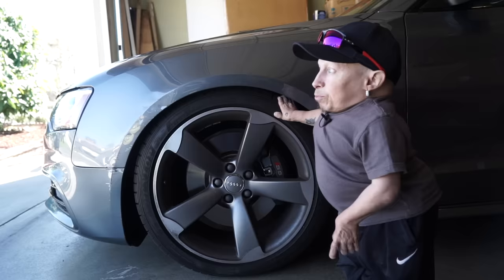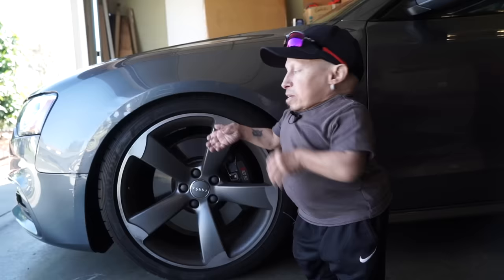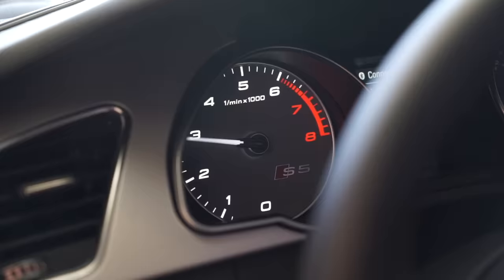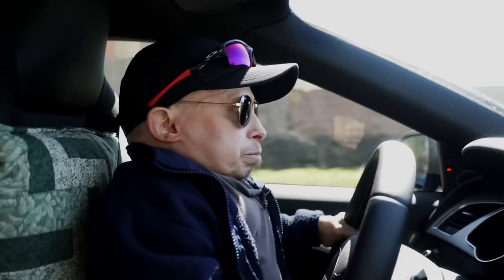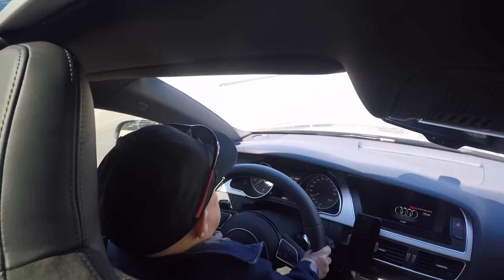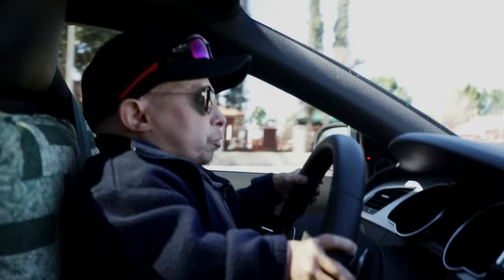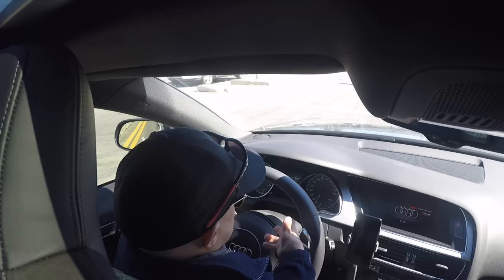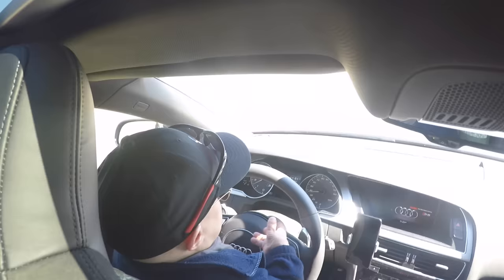I Crashed My Car! | Verne Troyer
I get a lot of the same questions about whether or not I can drive. The answer is yes, I can drive. Let me show you how by going on a road trip with me in this fun vlog, and hear all about my crazy car accident. Have you ever been in a car crash?

[other playlist links]

Want to send me some stuff for MailTime?
Verne Troyer
5062 Lankershim Blvd. PMB 184

My name is Verne Troyer and you might recognize me from the big screen somewhere. However, on my YouTube channel, you will find all kinds of videos such as my Q&A show, Ask Verne, and challenges with different YouTubers like Roman Atwood and Logan Paul! I also recruited a few of my athlete friends, such as Von Miller and Antonio Brown, to join me for a little gaming on my show, PWNED!